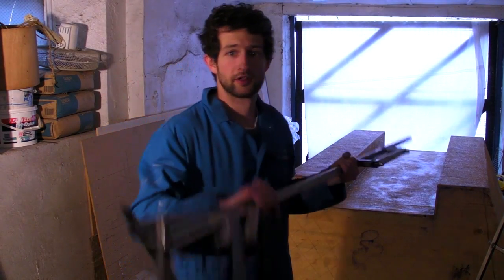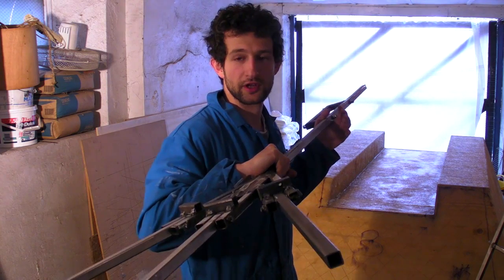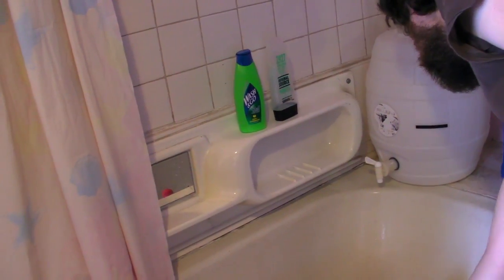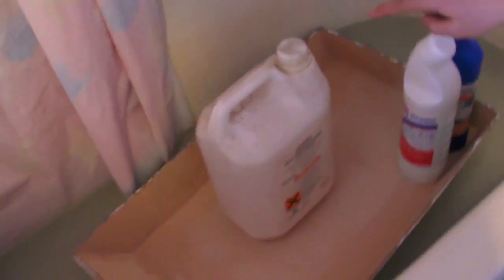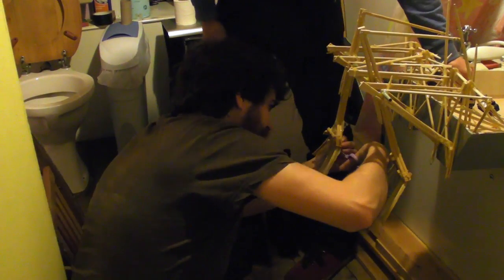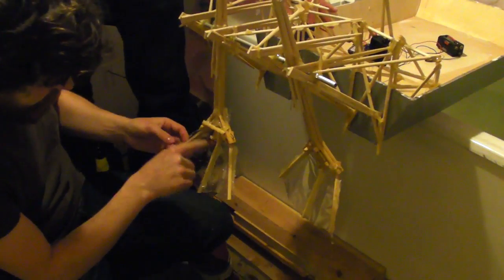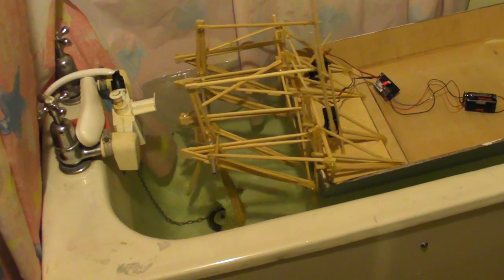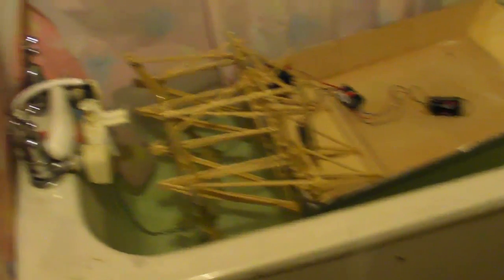Boat Update - Swanzilla - Feet Propulsion & Model Test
I haven't had the energy to make and upload instructional videos lately, partly because I have been busy with work and BBKP's current art project, which involved us building a four person Brutalist inspired swan boat.  In this video you'll get to see a sneak preview of the boat being made, as well as the testing of the propulsion mechanism which Nathan designed based upon foldable swan feet.  On visiting the lock, where the boat will be launched we witnessed and managed to disrupt a swan attack.  We saw this outburst from what is normally perceived as a majestic creatures as a metaphor for police violence.